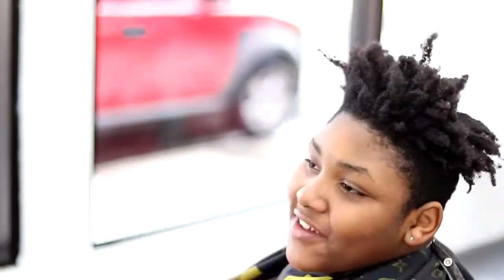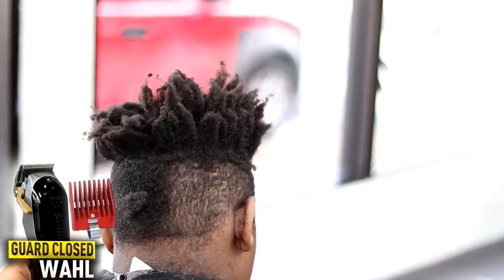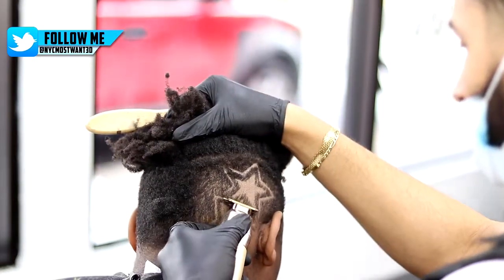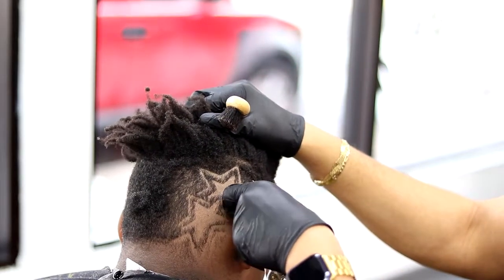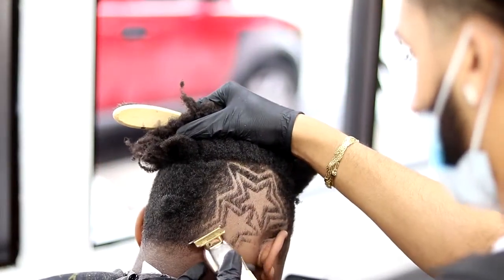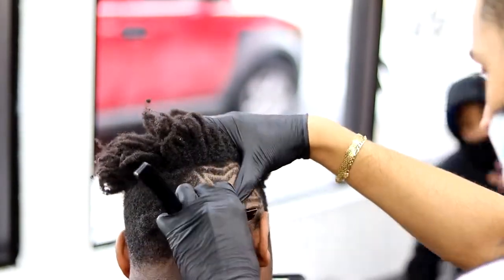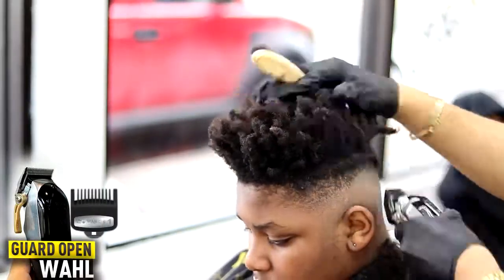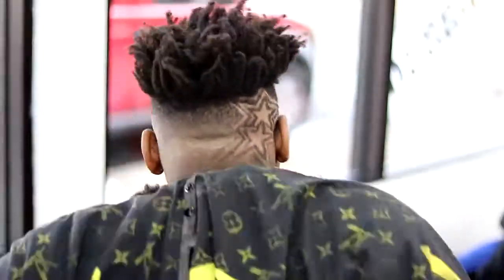HAIRCUT DESIGN TUTORIAL: 🔥TRANSFORMATION🔥 How To Do Easiest Haircut With Fade 💈 (BEST BARBER EVER!)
HAIRCUT DESIGN TUTORIAL: 🔥TRANSFORMATION🔥 How To Do Easiest Haircut With Fade ASMR Full 360 best barber hairstyle in 2021 ever!

 💈 Barbershop location 💈 :
Eastside Barber's  (ask For Alex)
🚨 in this video i am showing you a men haircut tutorial for barber's this video was recorded in a barbershop. this client wanted a design on his head he said draw him the best design ever. so i did just that. the machines I used in this video are the babyliss pro skeleton trimmer. wahl seniors, and the andis masters this haircut fade tutorial shows you how to give a full 360 haircut . 🚨

➜ +1 My Google Plus Account! -
➜🌴 Add Me on Snap🌴-
el.foreign

Custom controllers! Enter "nycmostwanted"

➜ Who is NYC Most Want3d? - 22 years of age Born in August 22, 1998 and post the best and the greatest top notch content in all the mother nature of the world on this Youtube channel. Not the best commentator but your mama will still love the way i talk dirty to her!